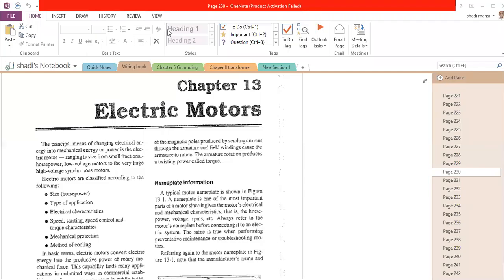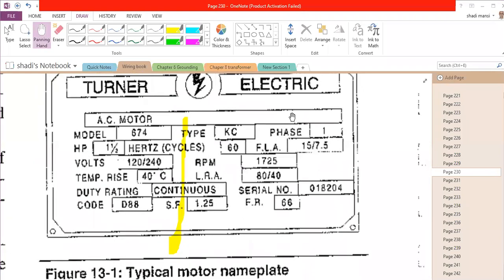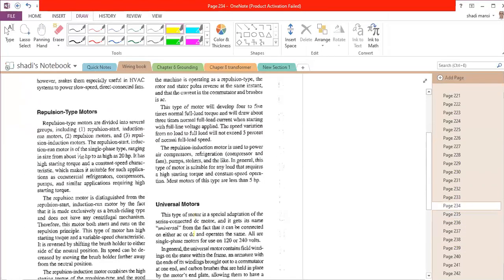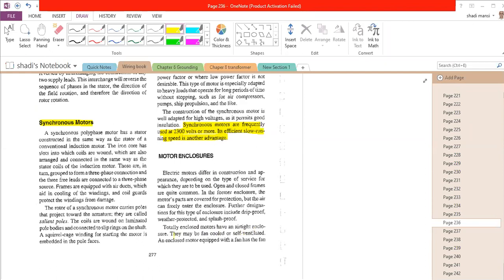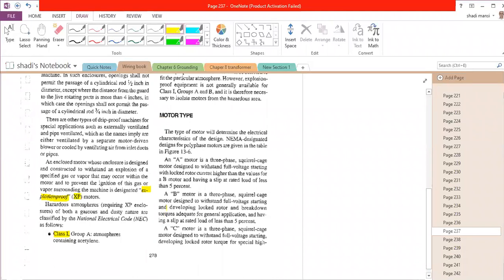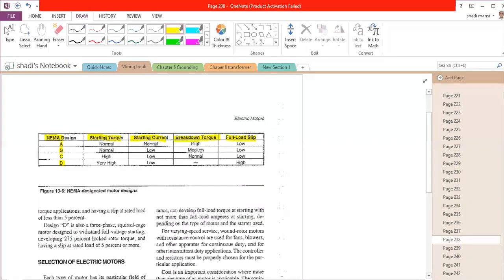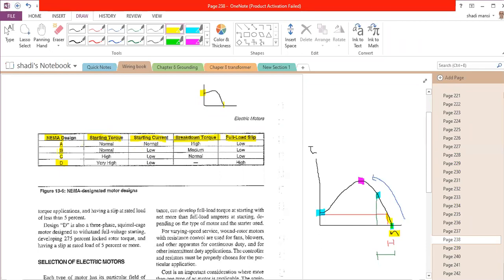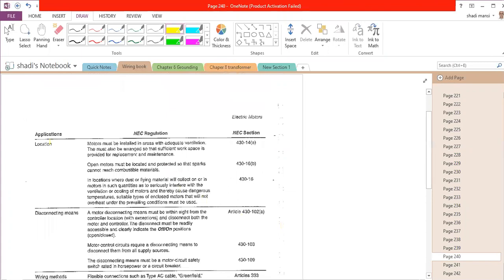W12 Ch13 Electric Motors